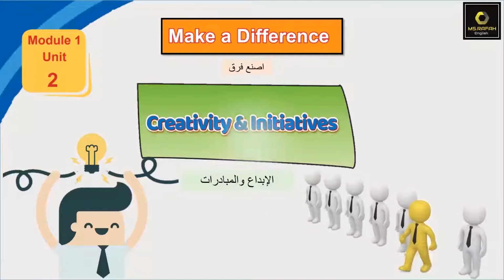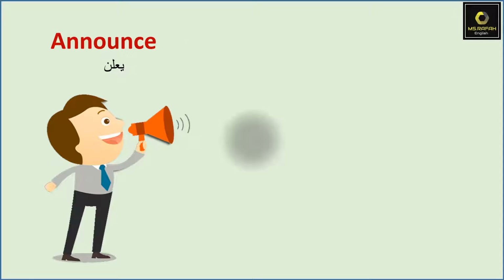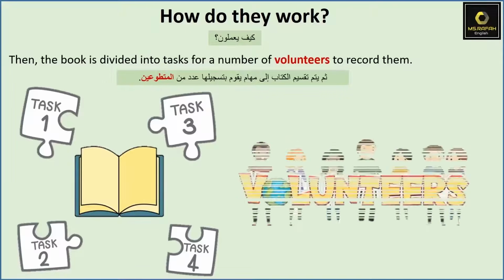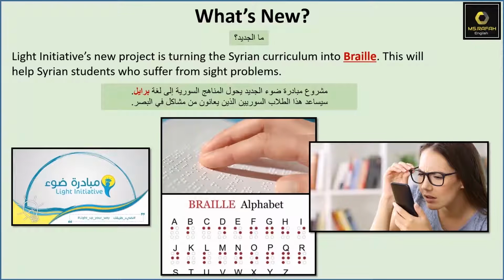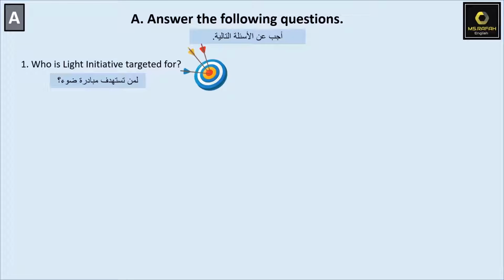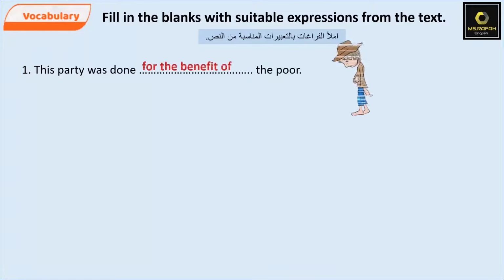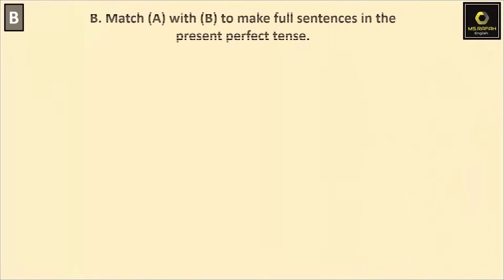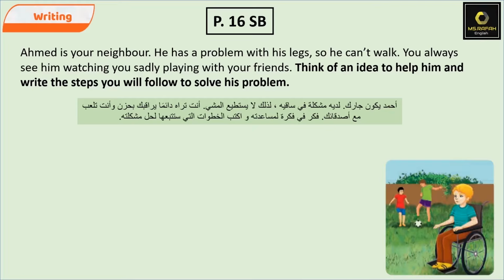تاسع ايمار الدرس الثاني/ كتاب الطالب Creativity and Initiatives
ًالوحدة الاولى/ الدرس الثاني/ كتاب الطالب
الصفحة  (12,13,14 ,15, 16)
الدرس يشمل القراءة و المفردات و القواعد و الكتابة